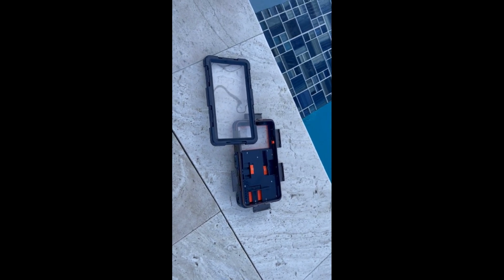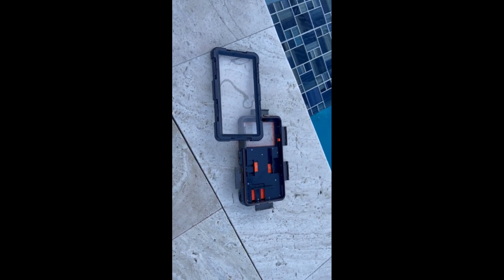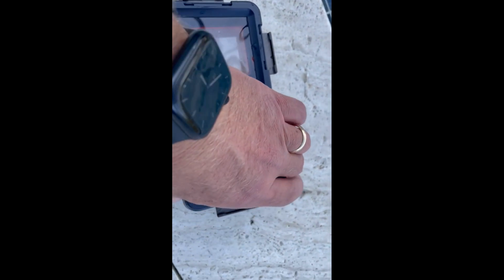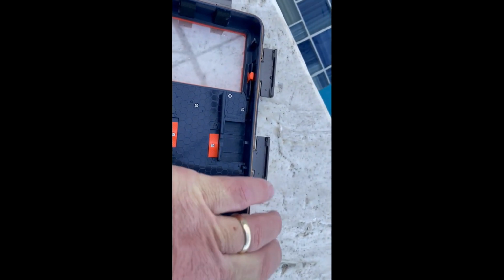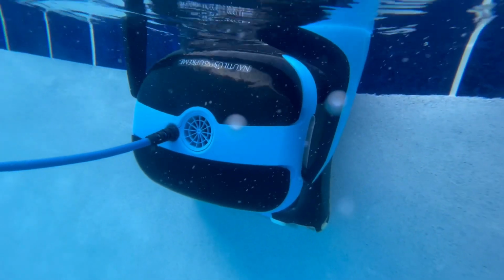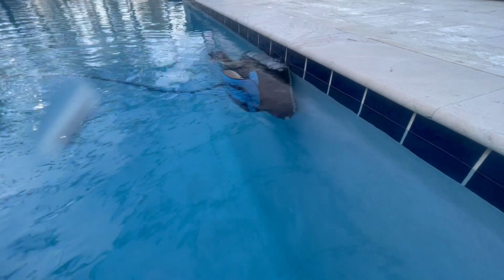Waterproof Diving Underwater Phone Case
Shellbox Waterproof iPhone / Samsung phone case is perfect waterproofphone phonecase for your iphone or samsung great for scubadiving